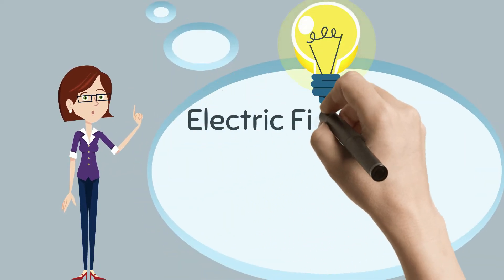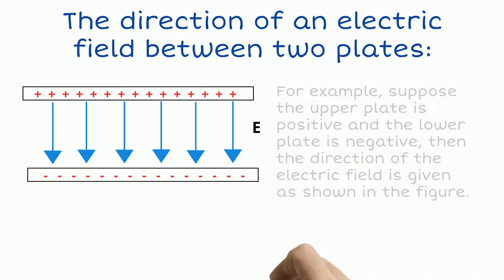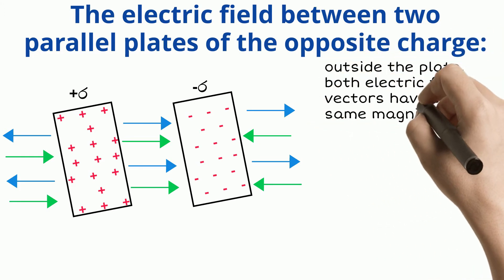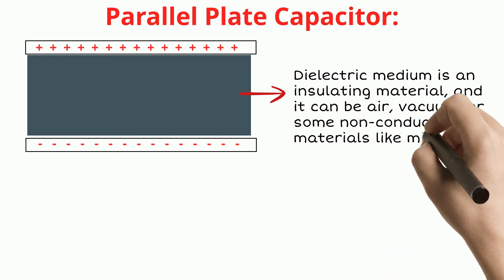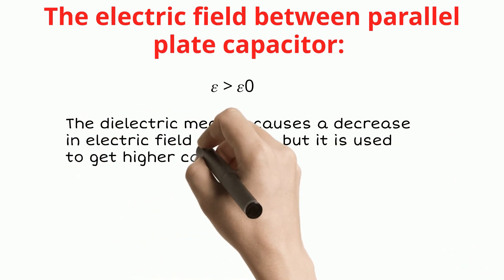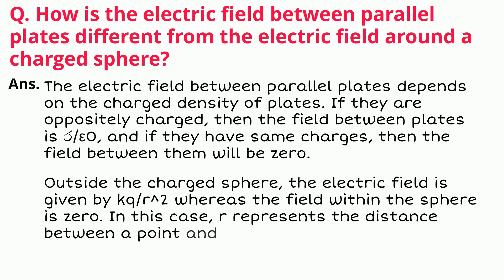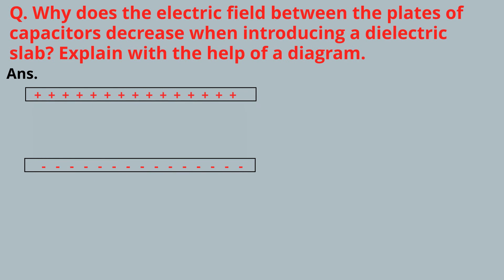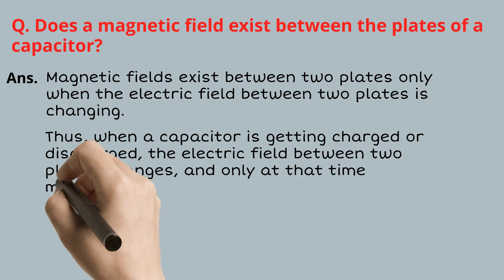Electric Field Between Two Plates :Formula, Magnitude, Direction, How To Find, Several Imp FAQs